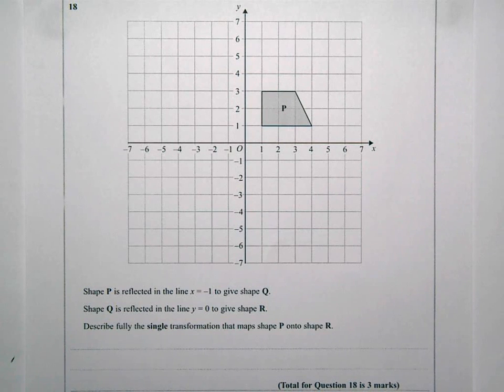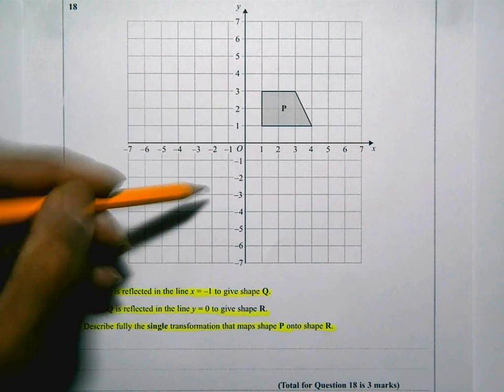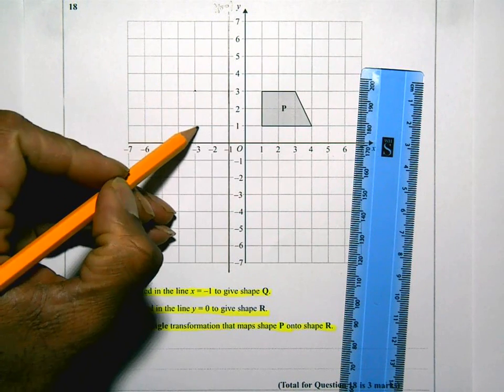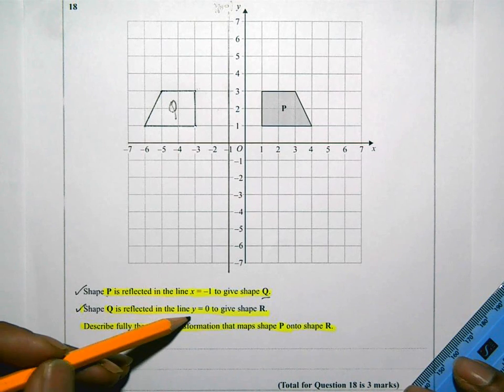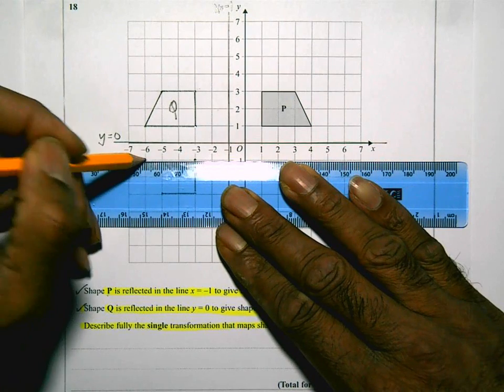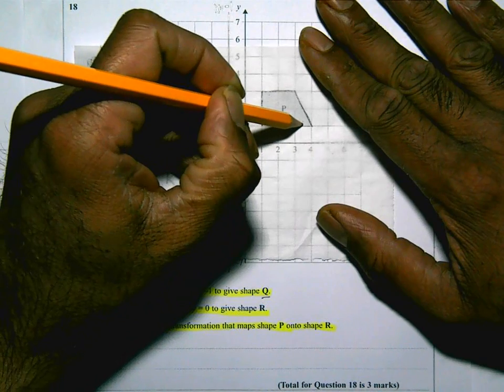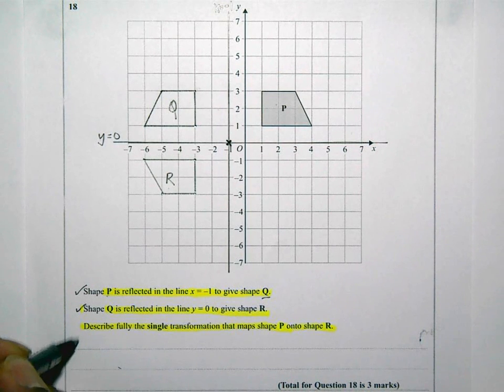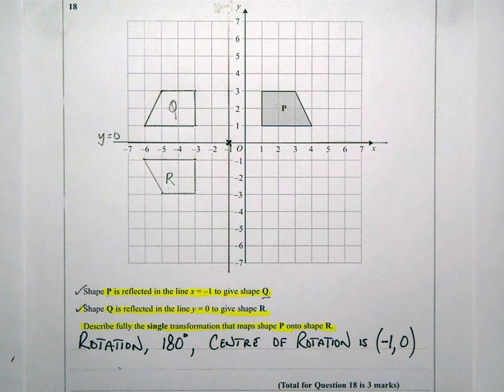Q18_March 2013_Higher_P1